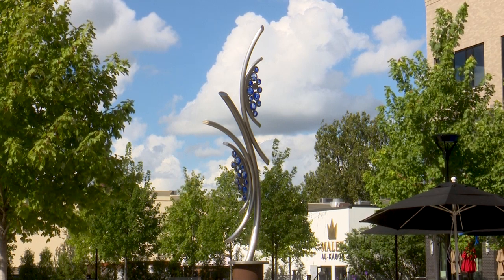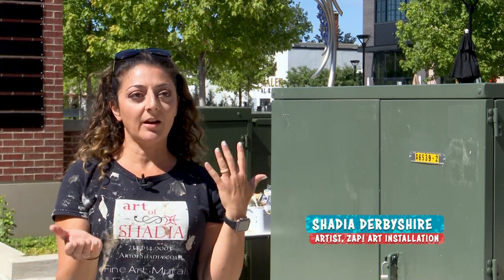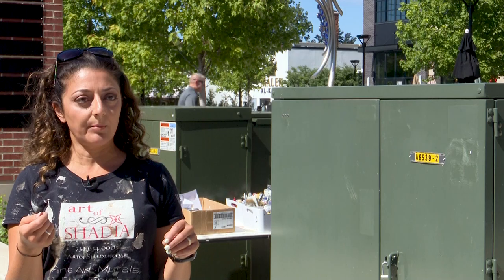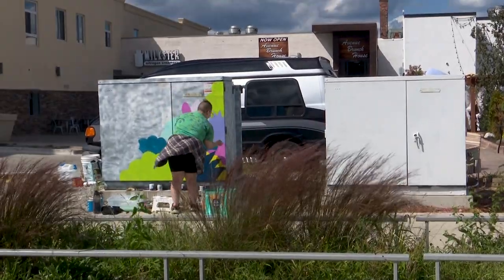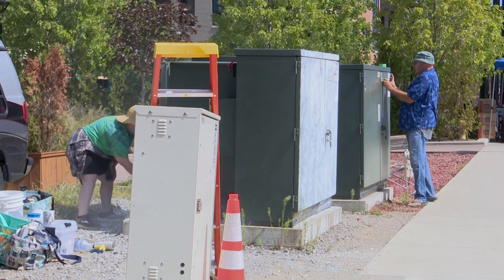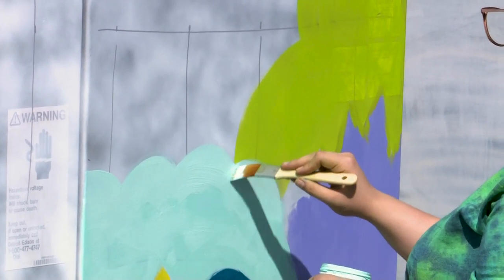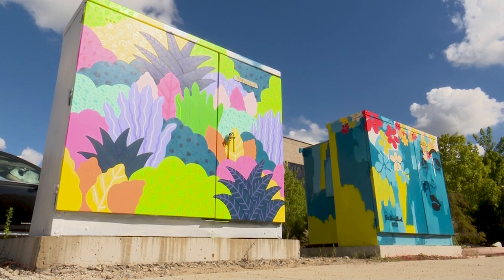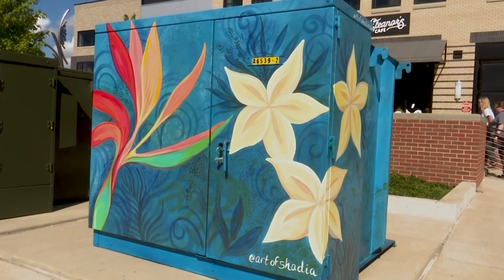Zap Art Install in Downtown Dearborn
Watch local artists turn a utility box into art in Downtown Dearborn.